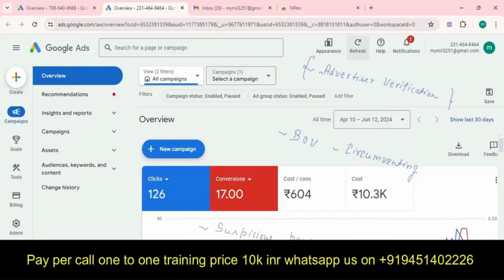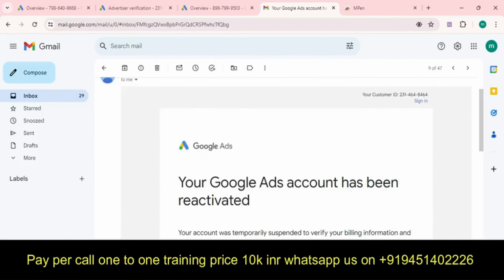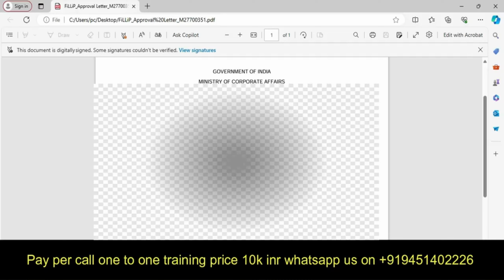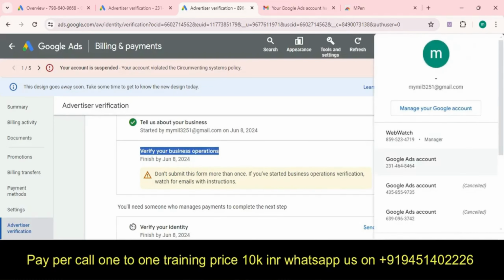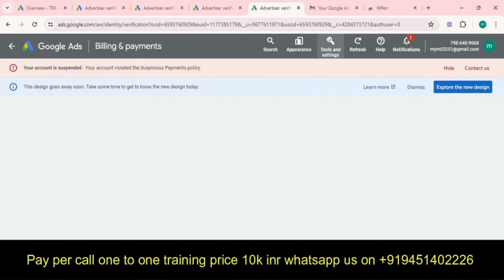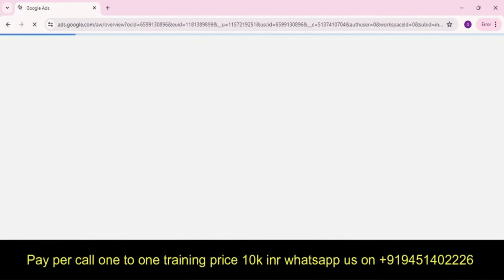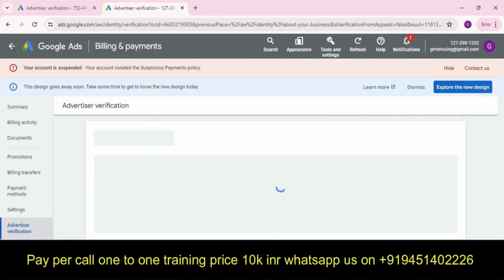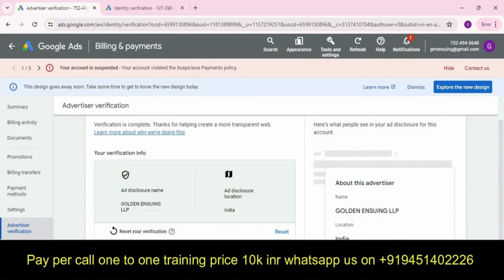Google Ads Advertiser Verification 2025 – Step-by-Step Guide to Get Approved Fast ✅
Want to run Google Ads in 2025 but stuck on Advertiser Verification?
In this step-by-step tutorial, I’ll walk you through the entire Google Ads Advertiser Verification process, including how to get your account approved fast — whether you’re an individual or a business (India or globally).

From uploading documents to avoiding suspension, this video is your 2025 full guide to pass verification and start running profitable ads confidently.

✅ What You’ll Learn:
What is Google Ads Advertiser Verification?

Who needs to complete it in 2025?

How to submit your ID, GST, or PAN properly

How to avoid common rejections

What to do if your account gets suspended

📝 Apply for Pay Per Call Network:
✅ Marketcall Registration: